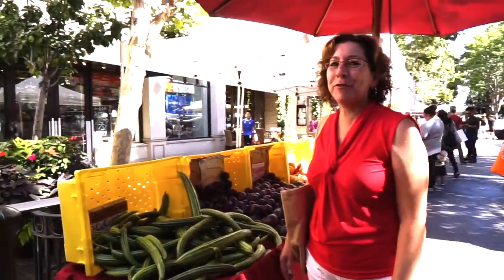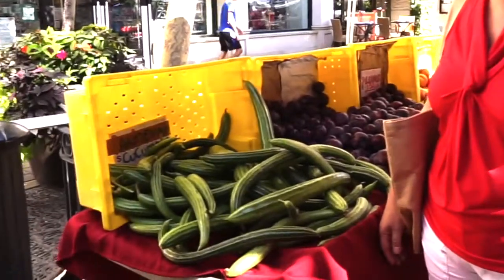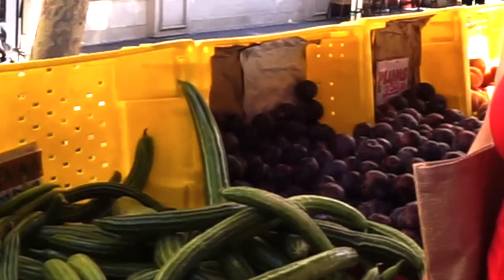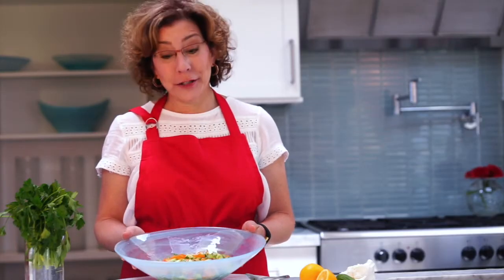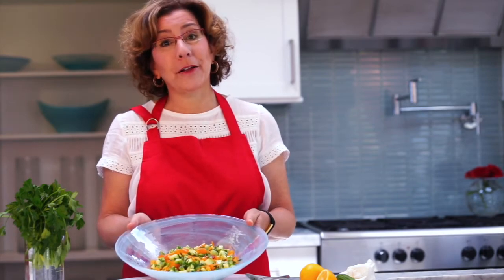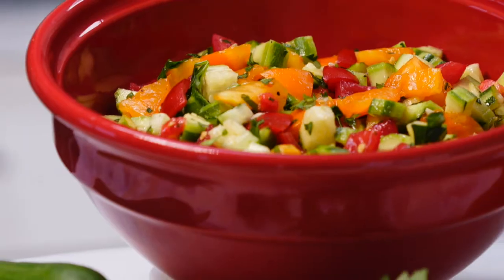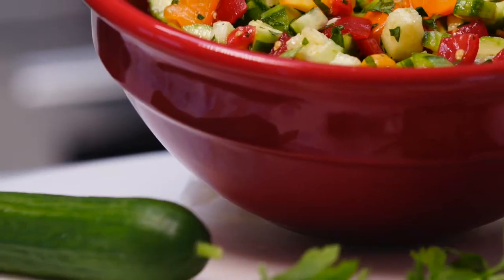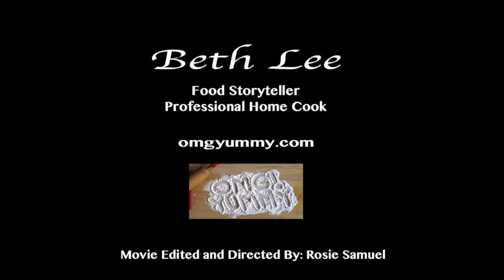Simple Summer Chopped Salad from the Farmers' Market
This simple summer chopped salad will brighten your table and your taste buds, using the best of summer farmers' market produce in an easy, fast, and healthy dish.